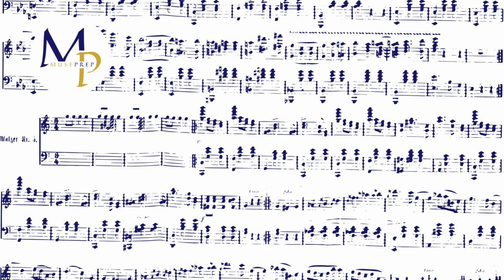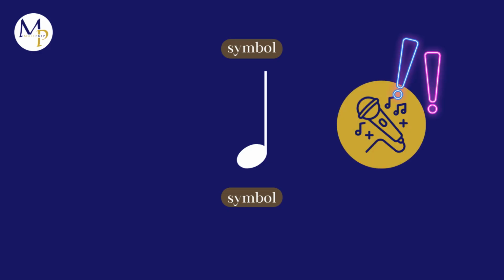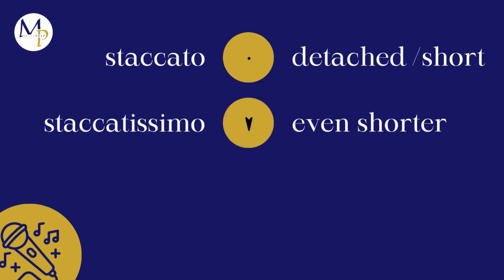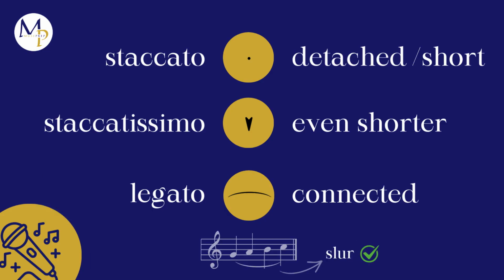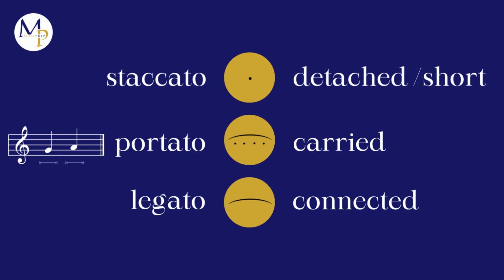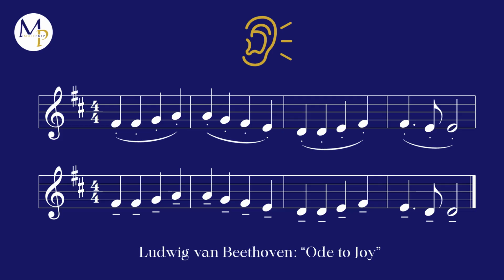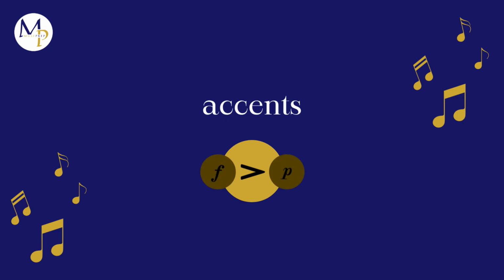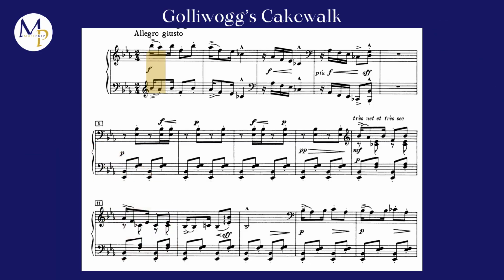Music Reading Basics #40 – Articulation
In this video, we explore articulation — the way notes are played, connected, and emphasized. With articulation markings, composers can specify exactly whether music should sound short, connected, sustained, or accented.

📘 In this tutorial, you will learn:
👉 what staccato, staccatissimo, legato, portato, and tenuto mean
👉 how these articulations differ in sound
👉 how to distinguish slurs from ties
👉 how accents, marcato, and sforzato work
👉 and how articulation changes the character of a melody

🎹 Using the famous Ode to Joy from Symphony No. 9 by Ludwig van Beethoven, you will hear the most important articulation styles directly compared with one another. We will also take a look at Golliwogg’s Cakewalk by Claude Debussy and see how richly articulation can be used in practice.

🎼 not only play music correctly, but shape the sound expressively
🎹 improve their expressive possibilities on their instrument
📖 understand music theory in a practical way

00:00 Introduction
00:48 Staccato and Legato
02:18 Portato and Tenuto
03:27 Accents and Marcato
04:20 Example: Debussy – Golliwogg’s Cakewalk

👉 In the next video, we will explore musical expression — how composers describe emotions and character with words.